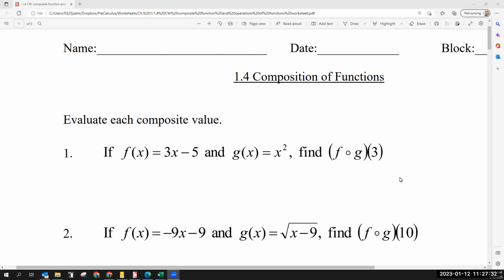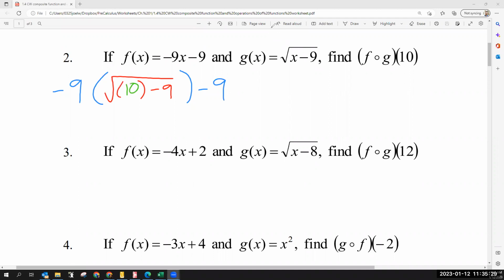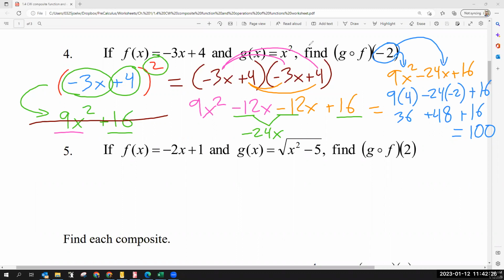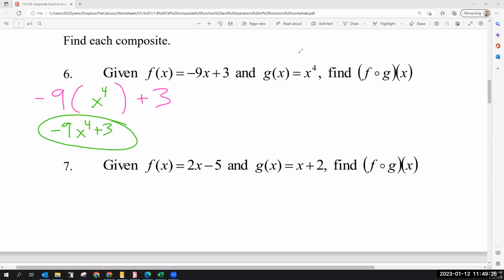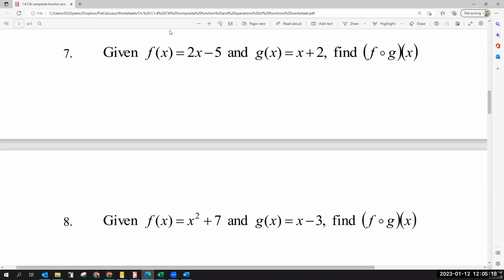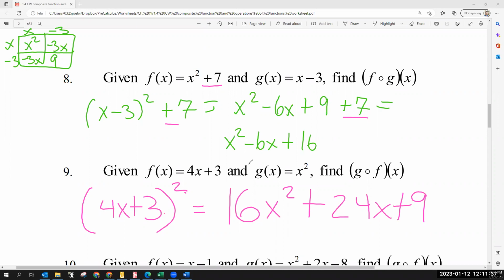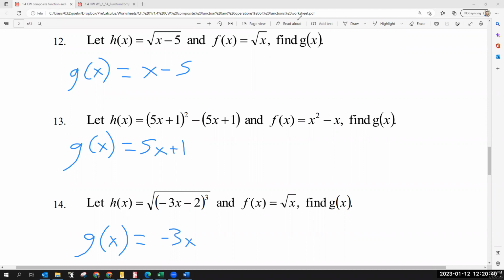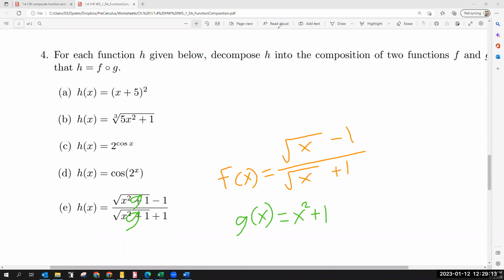PreCalculus 1.4 Composition of Functions